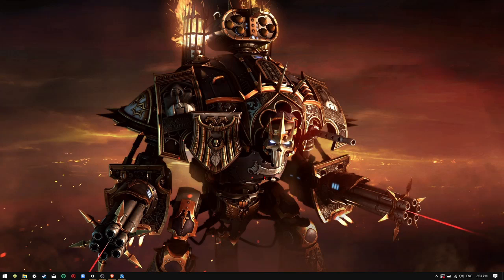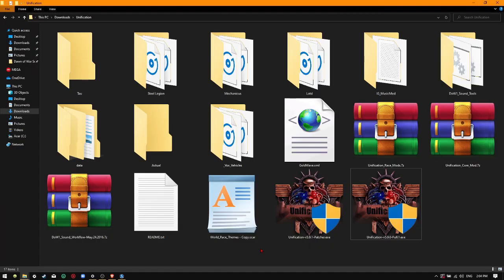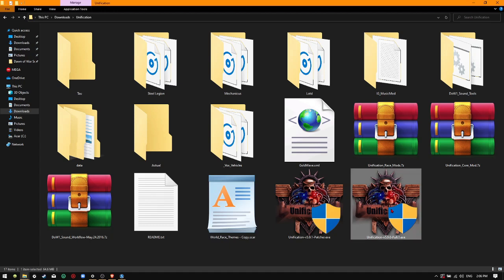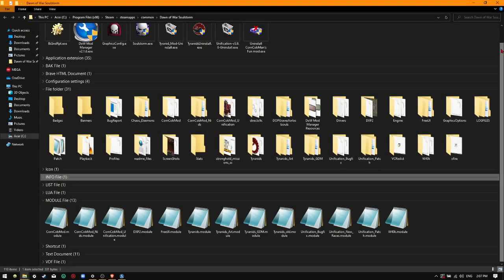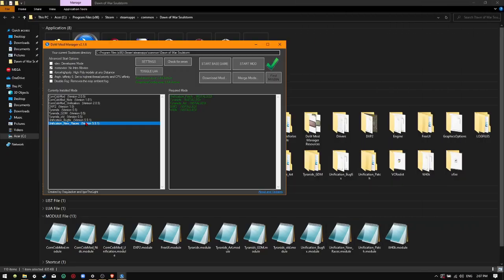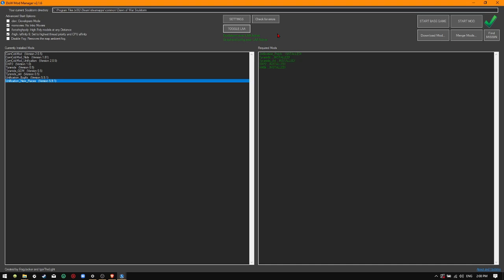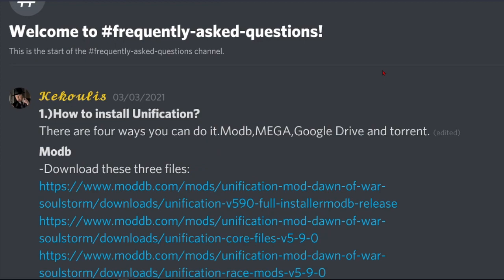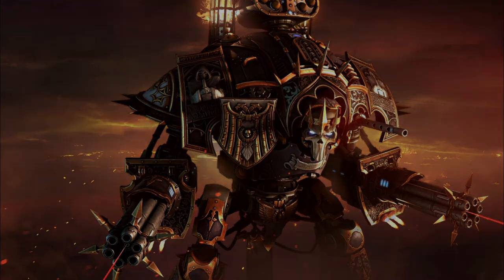Dawn of war Unification v5.9 installation Tutorial [MODDB VER.] [ OUTDATED]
IMPORTANT LINKS HERE PLS READ
Modb
-Have them in the same download location and run the installer.
Patch for the Mod:
Unification Discord!!